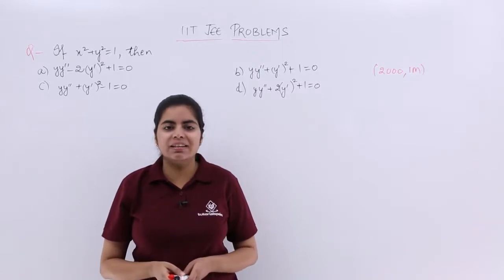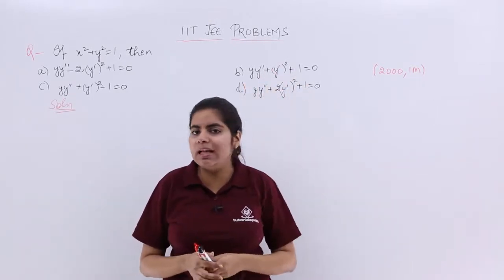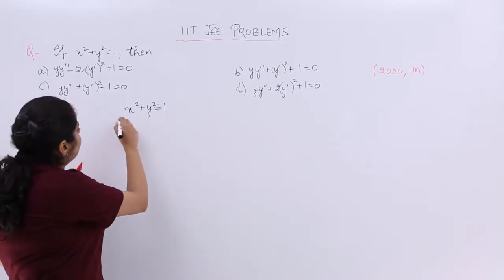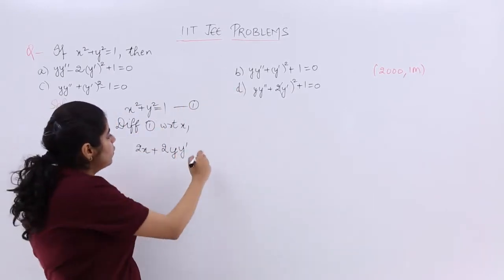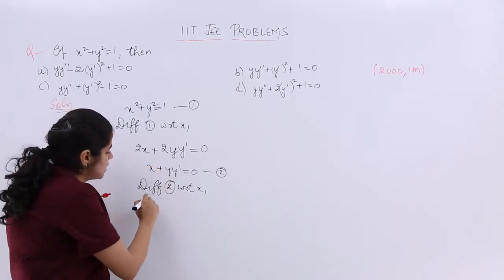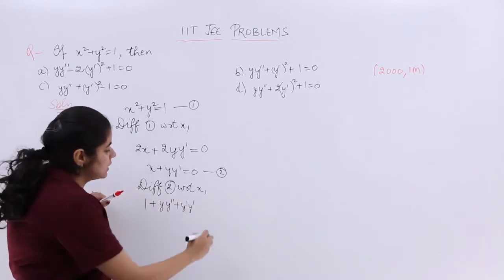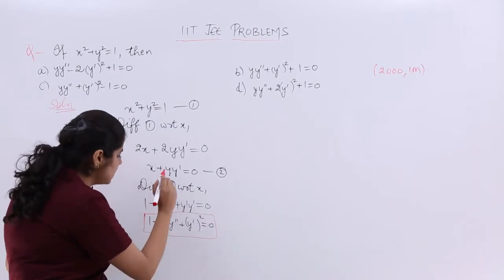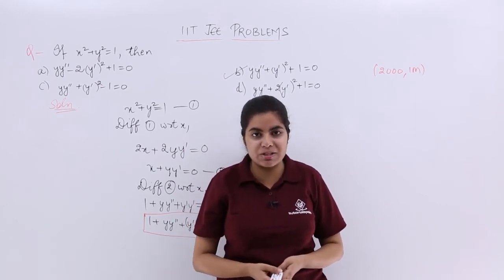Class 12th – IIT JEE Problem 6 on Continuity and Differentiability | Tutorials Point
IIT JEE Problem 6 on Continuity & Differentiability